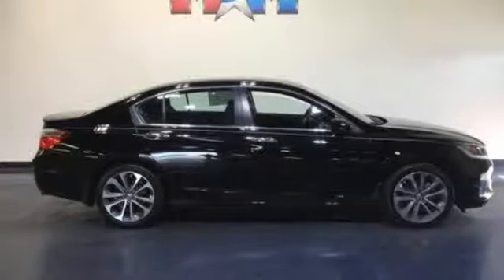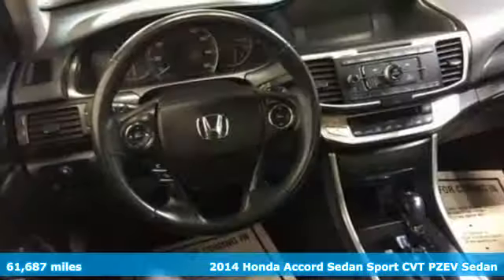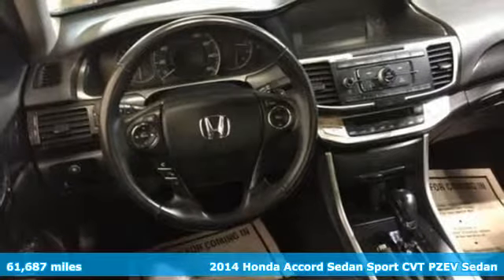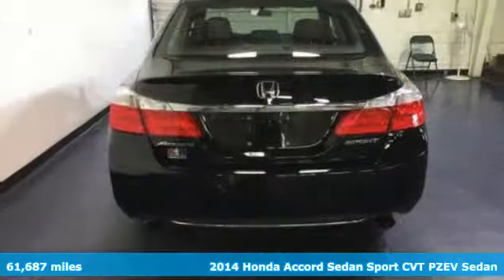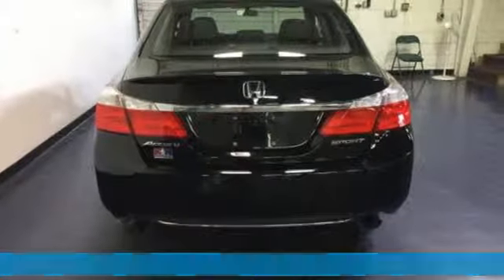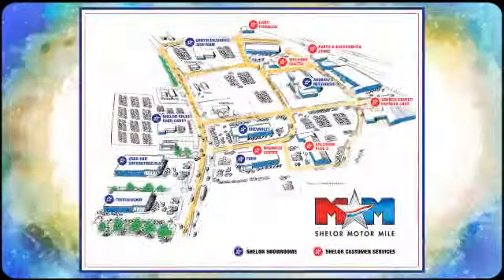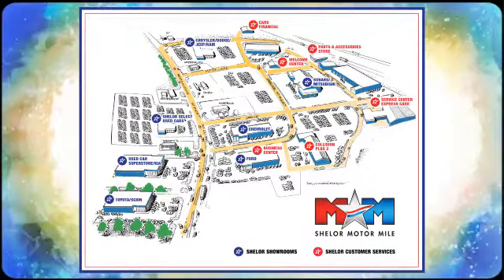Used 2014 Honda Accord Christiansburg VA Blacksburg, VA KA180050A - SOLD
Year: 2014
Make: Honda
Model: Accord
Trim: 4dr I4 CVT Sport
Engine: 2.4L 4 Cylinder Engine
Transmission: CVT Transmission
Color: Crystal Black Pearl
Interior: Black
Mileage: 61687
Stock #: KA180050A
VIN: 1HGCR2F51EA290639
CARFAX 1-Owner, Clean. Sport trim, Crystal Black Pearl exterior and Black interior. EPA 34 MPG Hwy/26 MPG City! Bluetooth, CD Player, Dual Zone A/C, Alloy Wheels, Back-Up Camera, iPod/MP3 Input. CLICK NOW!br /br /KEY FEATURES INCLUDEbr /Back-Up Camera, iPod/MP3 Input, Bluetooth, CD Player, Aluminum Wheels, Dual Zone A/C Rear Spoiler, MP3 Player, Keyless Entry, Remote Trunk Release, Child Safety Locks. Honda Sport with Crystal Black Pearl exterior and Black interior features a 4 Cylinder Engine with 189 HP at 6400 RPM*. br /br /VEHICLE REVIEWSbr /Edmunds.com explains The 2014 Honda Accord earns top honors in the midsize sedan class with its mix of excellent packaging, superb fuel economy and rewarding performance.. Great Gas Mileage: 34 MPG Hwy. br /br /SHOP WITH CONFIDENCEbr /CARFAX 1-Owner AutoCheck One Owner br /br /BUY FROM AN AWARD WINNING DEALERbr /At Shelor Motor Mile we have a price and payment to fit any budget. Our big selection means even bigger savings! Need extra spending money? Shelor wants your vehicle, and we're paying top dollar! br /br /.br / Chevrolet Ford Chrysler Dodge Jeep & Ram prices include current factory rebates and incentives some of which may require financing through the manufacturer and/or the customer must own/trade a certain make of vehicle. Residency restrictions apply see dealer for details and restrictions. All pricing and details are believed to be accurate but we do not warrant or guarantee such accuracy. The prices shown above may vary from region to region as will incentives and are subject to change. Tax DMV Fees & $499 processing fee are not included in vehicle prices shown and must be paid by the purchaser. Vehicle information is based off standard equipment and may vary from vehicle to vehicle. Call or email for complete vehicle specific information.